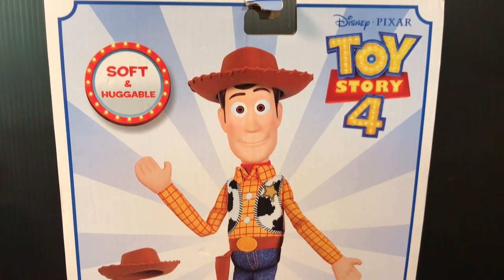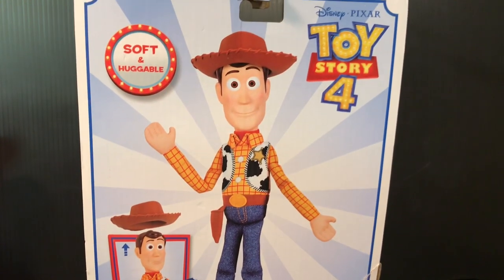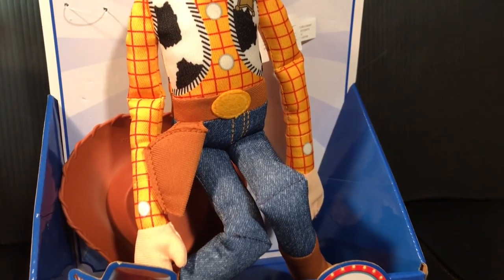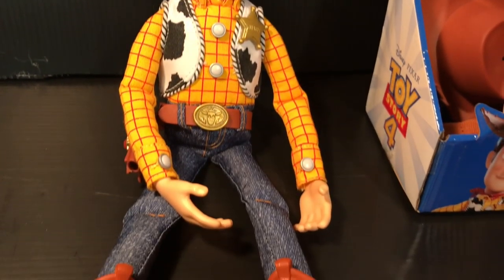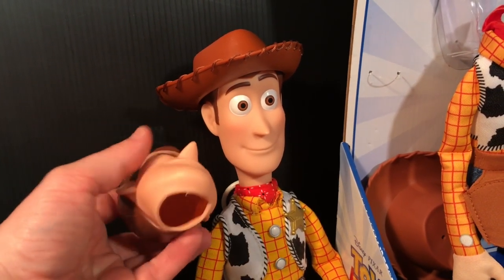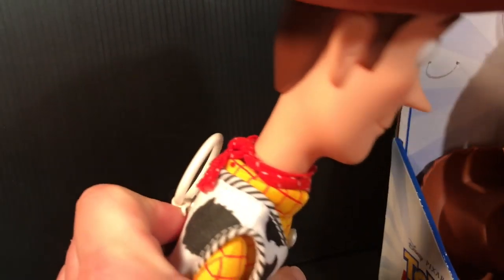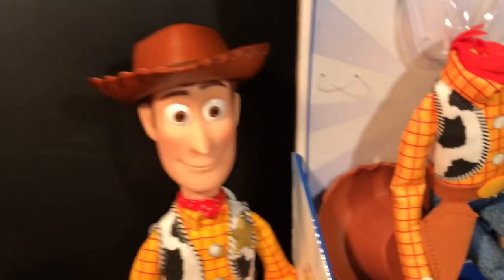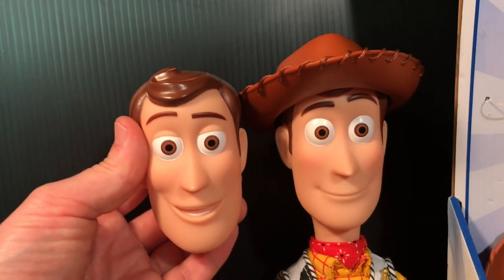Woody Classic Face on Signature Collection body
I purchased the $20-30 plush Woody doll from Toy Story 4 (comes with classic closed smile face) and switched his head with the Signature Collection Woody to make the ultimate classic looking Woody doll.